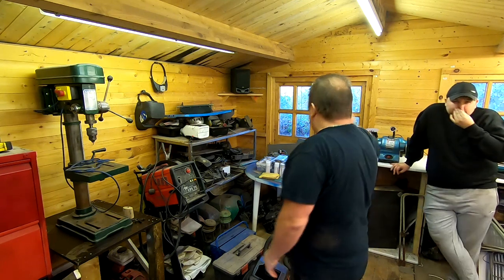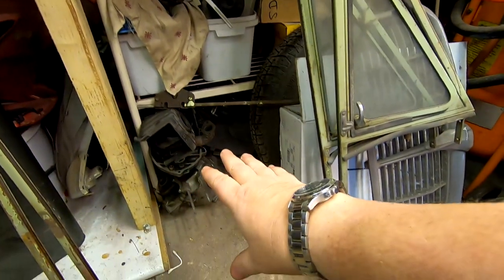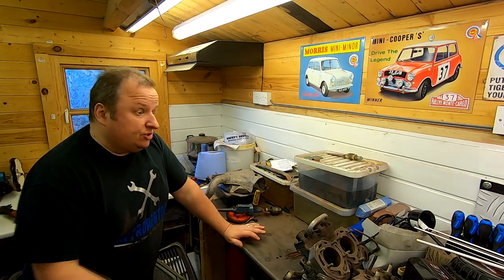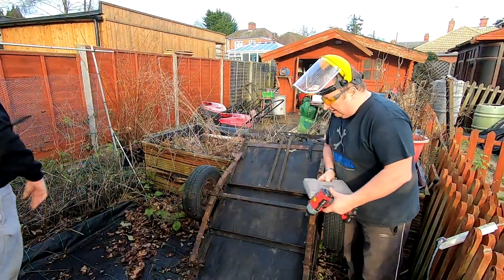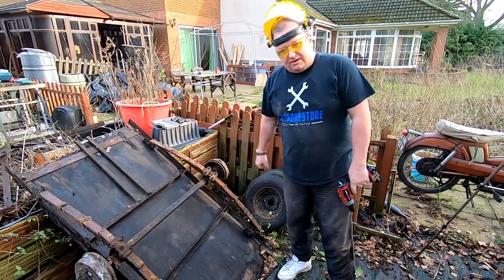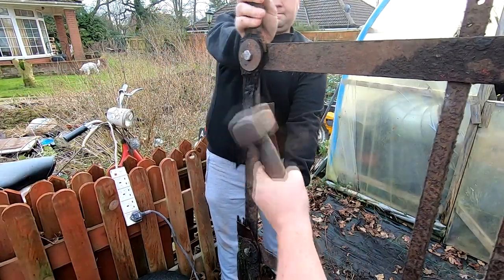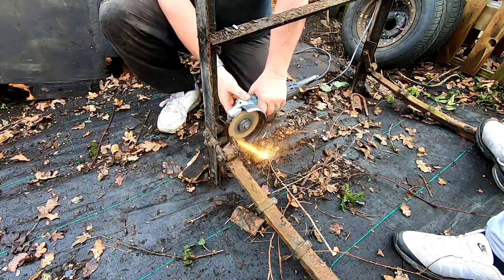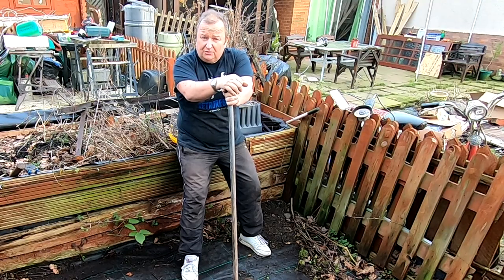Having a good clear out Vlog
I am trying to get things in the workshop in order so time to get rid of stuff I have been hoarding for years. So much to do.

Music
Intro Martin Butler

Retrorestore
MMXX